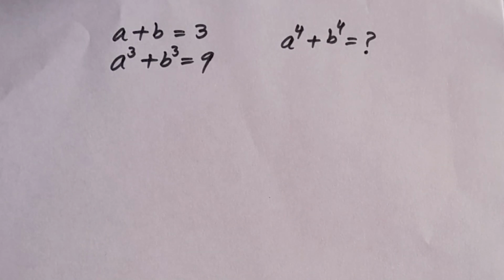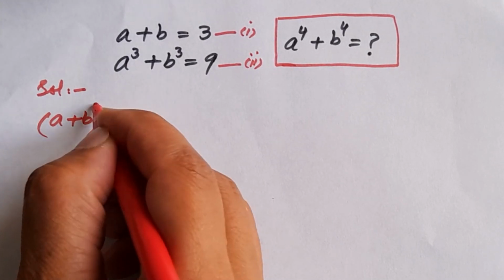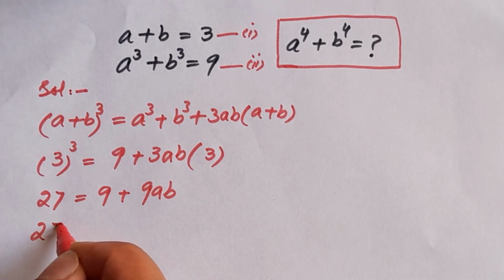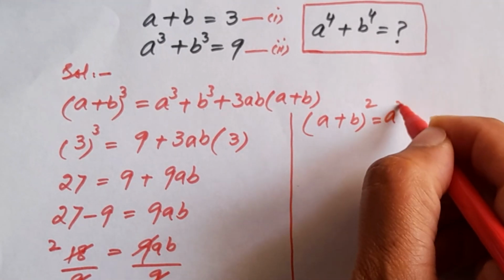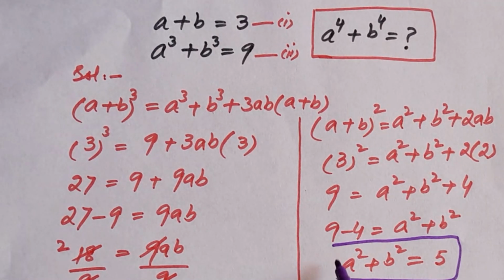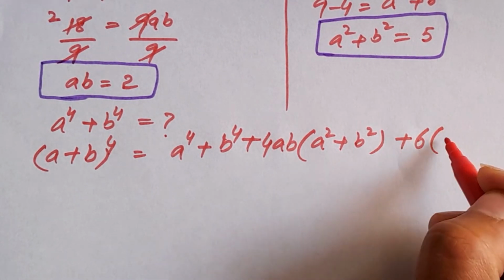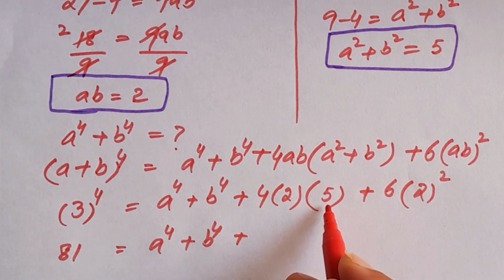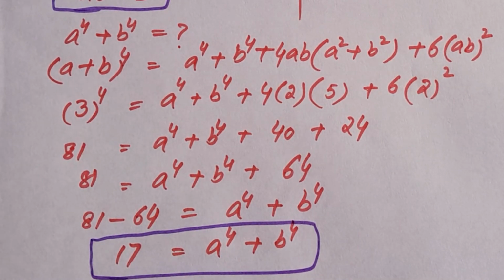Beautiful Algebra problem | Powerful Trick To Solve this Math Question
Hi!
In today's video session, we solve a nice exponential equation with step by step and easy different method.
Simplify This Nice Exponential Expression || Math Olympiad Mathematical Question

How to solve  this exponential problem

exponents
exponent problem
exponents problems
exponent problems
exponential problems
math problems
No Calculator Fast Calculation

maths problems
word problems
math problem
stats problem
monty hall math problem
statistics problem